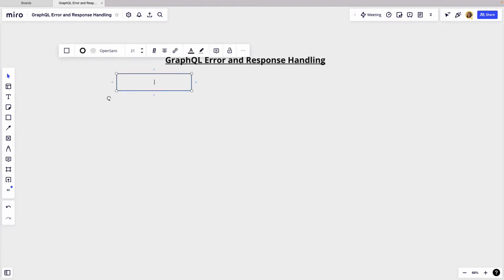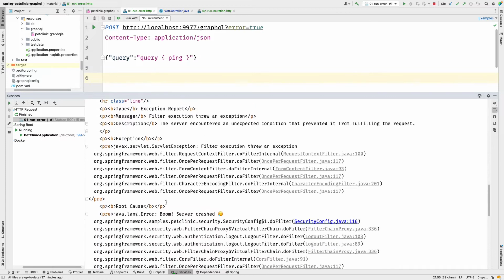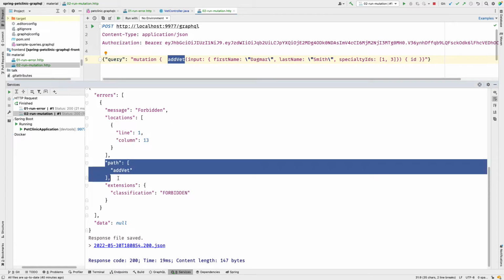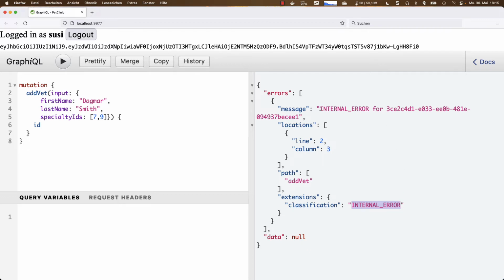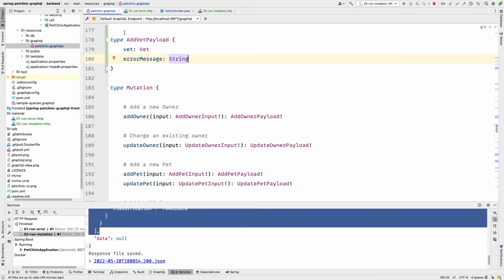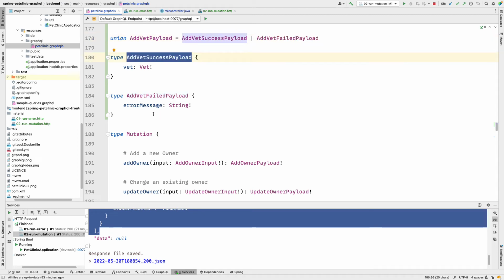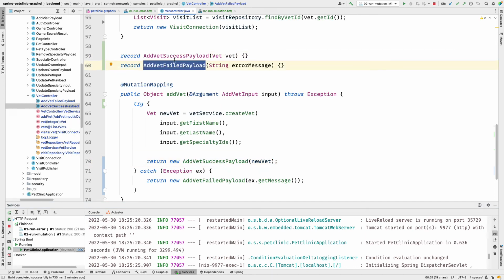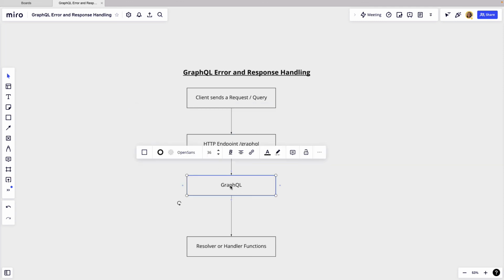GraphQL Error and Response handling (with Spring for GraphQL)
In this Video we're going to have a look at error and response handling GraphQL and Spring for GraphQL. You'll see different type of errors and how you can implement union types for error handling with Spring for GraphQL.

👉 Informationsn about my video course on GraphQL, graphql-java and Spring for GraphQL (german)